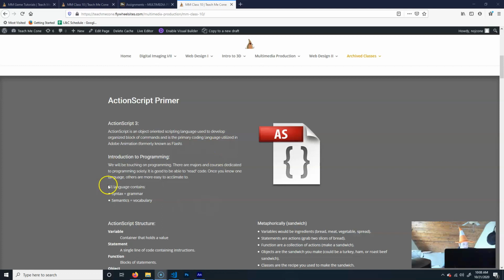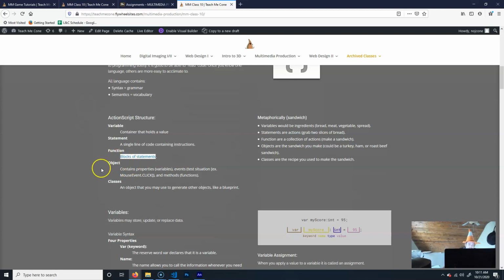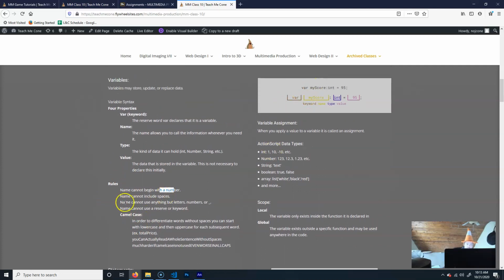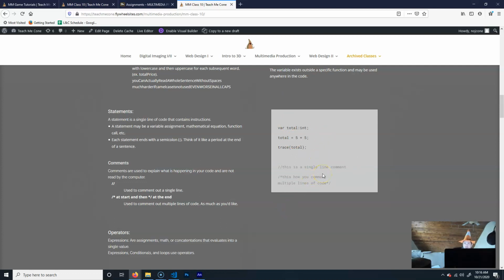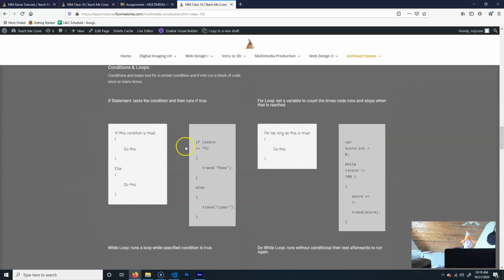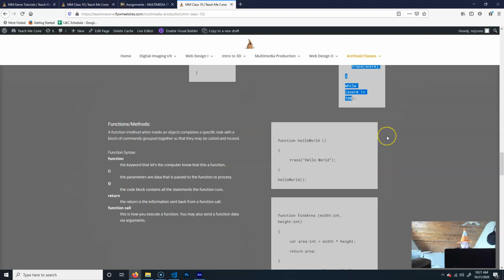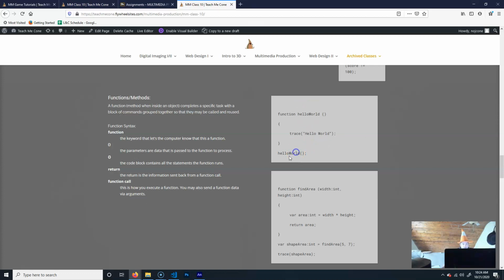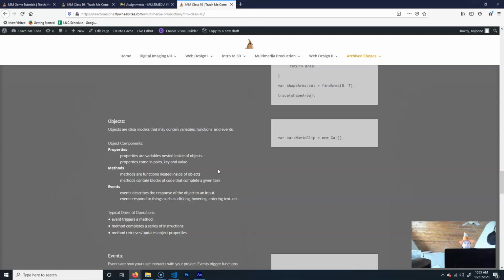Week 10 AS3 Explanation